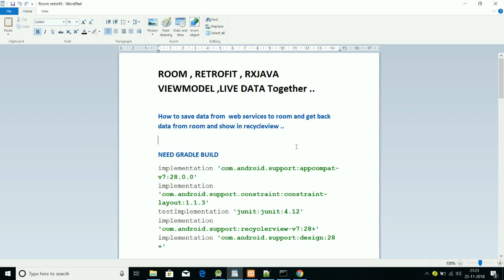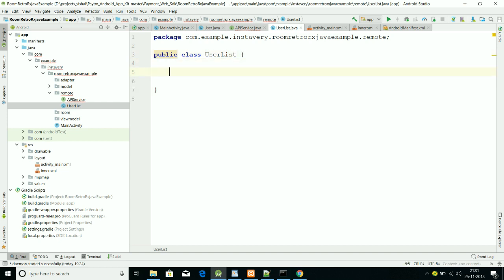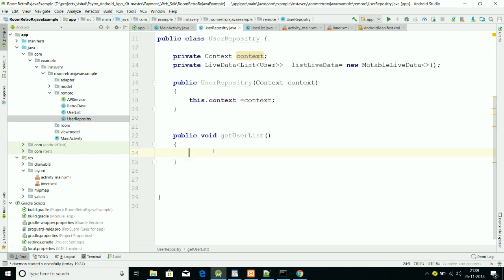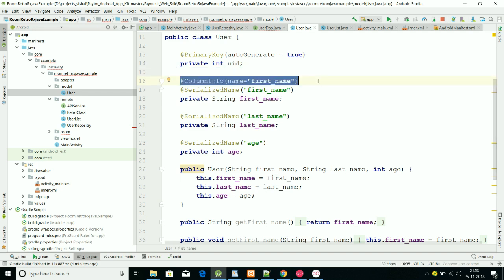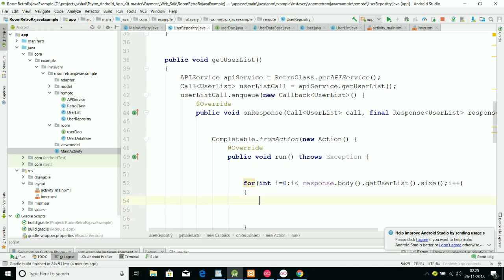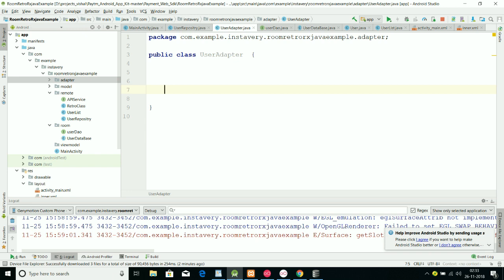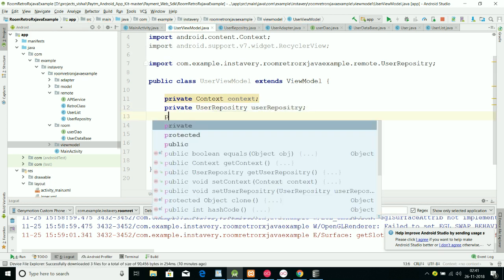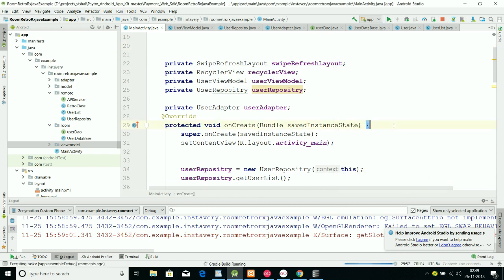RoomRxjavaRetrofit All Together in Viewmodel using Livedata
This is the session how to save data from retrofit webservices hit and push it in room using rxjava and ger recyclerview using viewmodel from room database, please check the second session in which use picasso with policies and offline ..